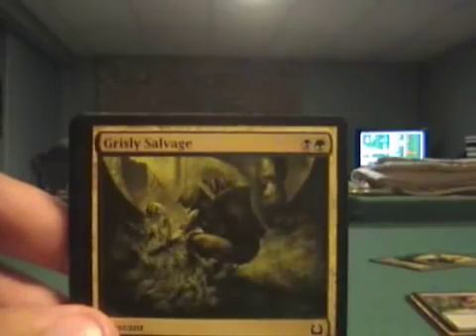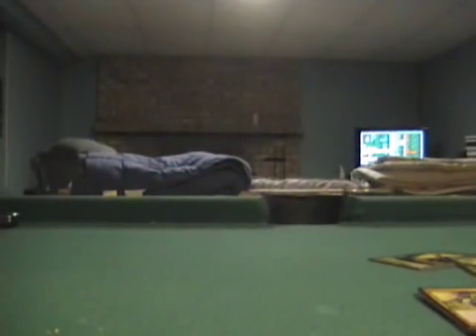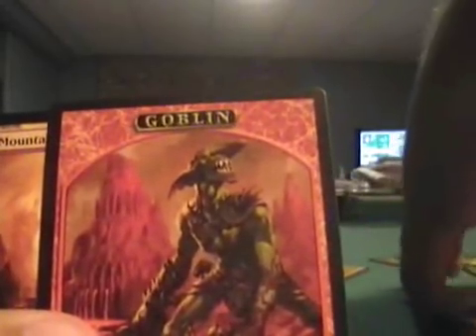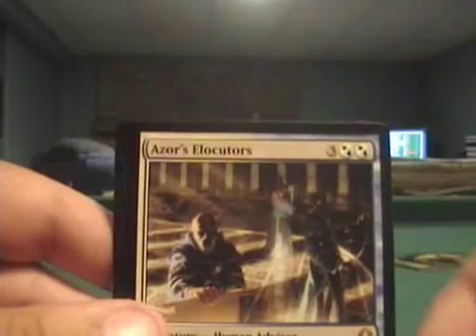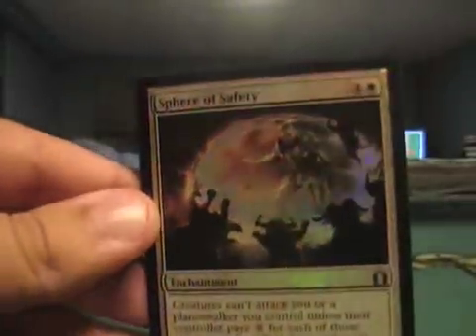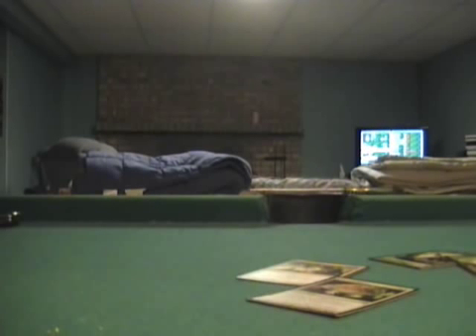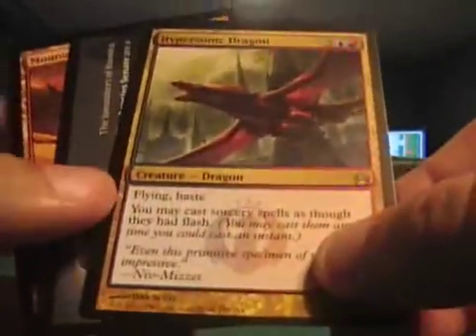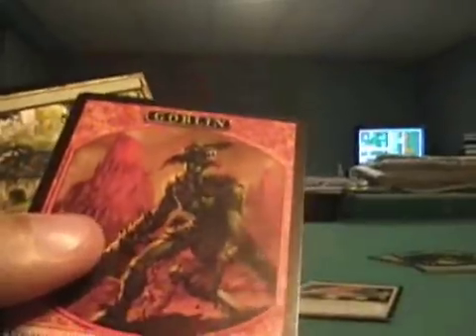MTG - Return to Ravnica Booster Box Crack + Par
Since I couldn't get anyone to join me for this box, I decide to par it instead to keep the video interesting. There's a nasty or nice surprise at the end, depending on how you look at it.